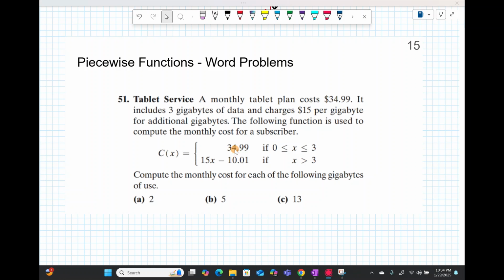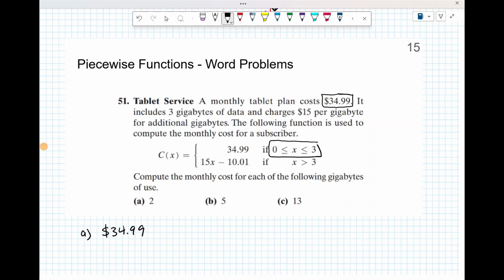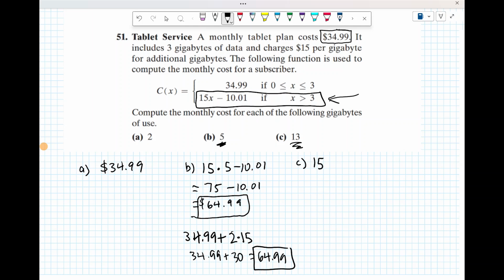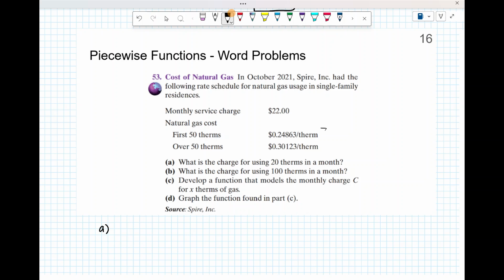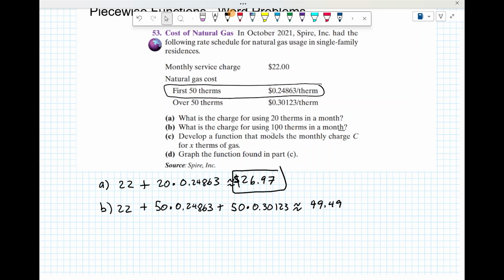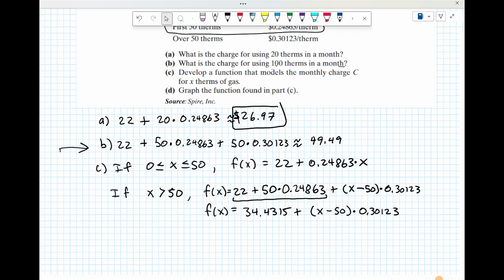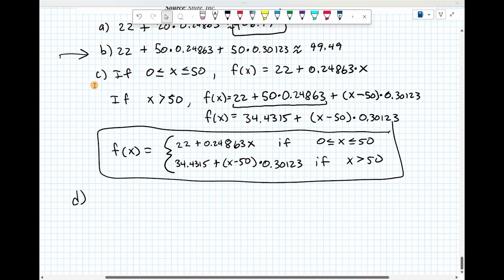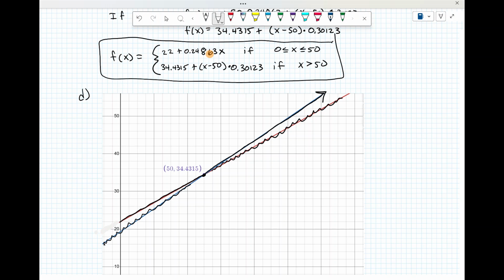Piecewise Function Word Problems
In this video we solve two word problems involving piecewise functions.  We practice evaluating a piecewise function given various x-values, creating a piecewise function from a scenario described in a word problem, and graphing a piecewise function.